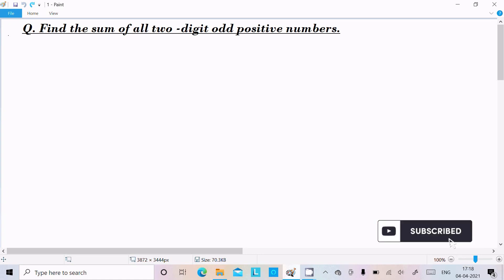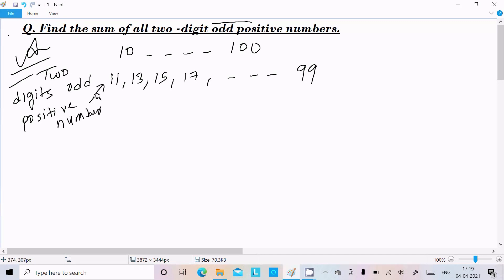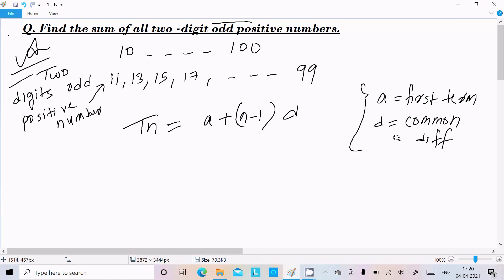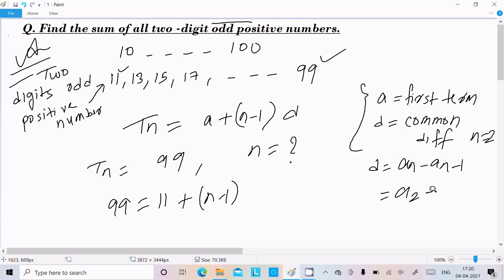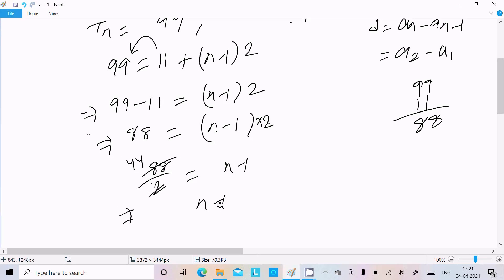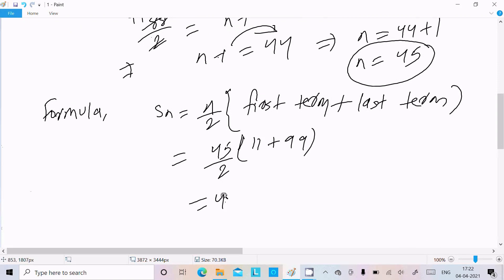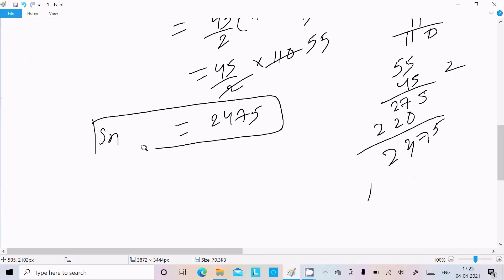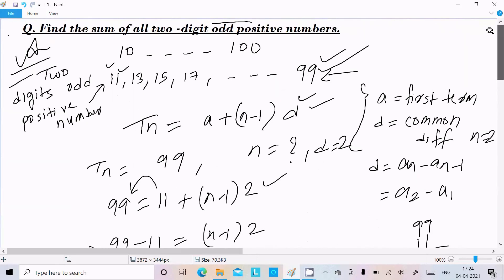Find sum of all two digit odd positive numbers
find the sum of all 2 digit odd positive number